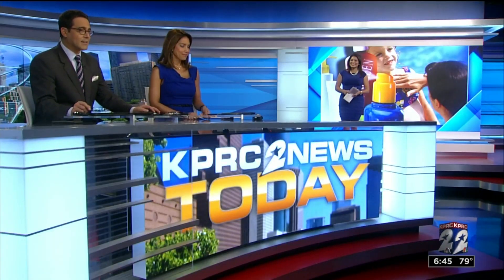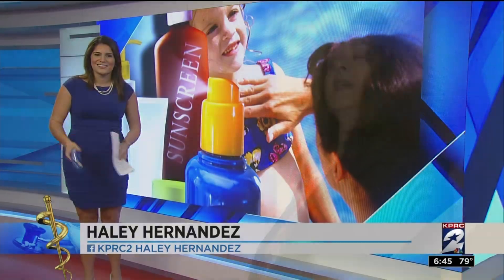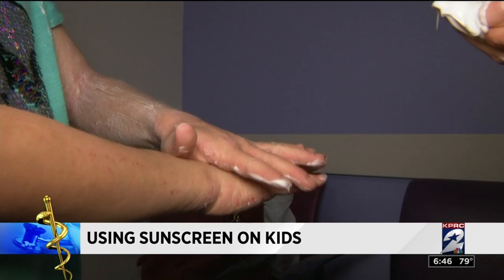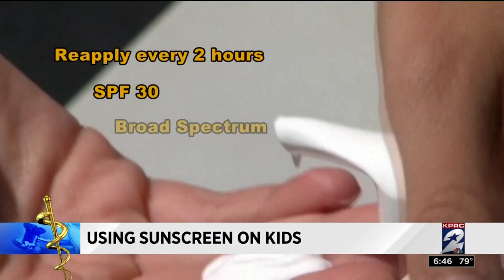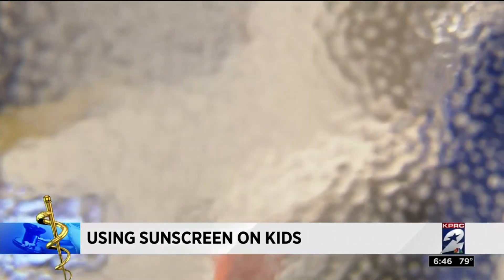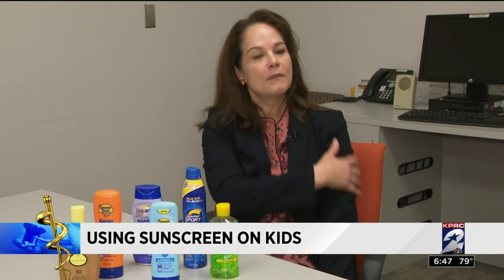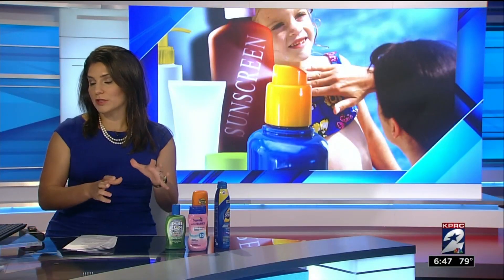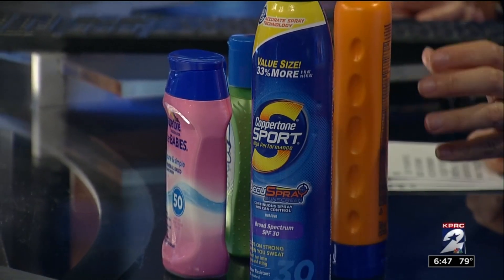How to use sunscreen on kids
Baylor College of Medicine and Texas Children’s Hospital Dr. Shannan McCann teaches patients that applying sunscreen can be fun by making it a game.